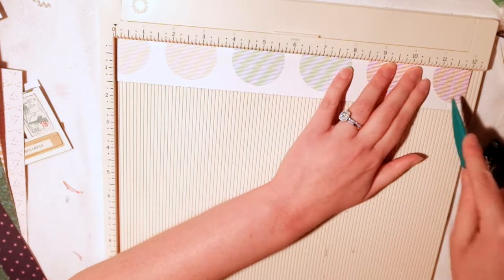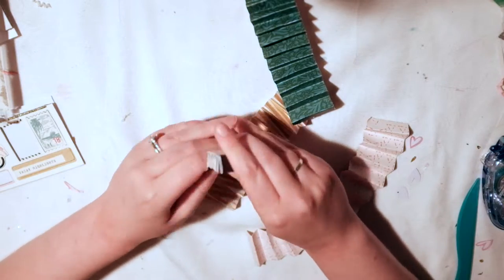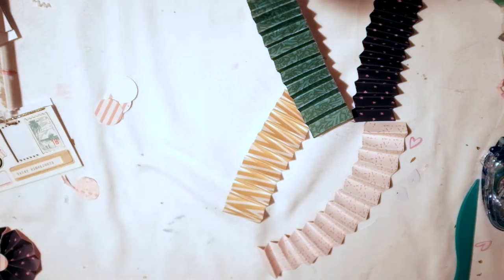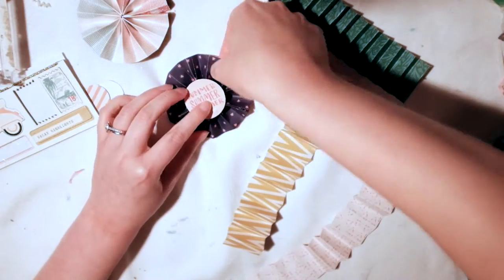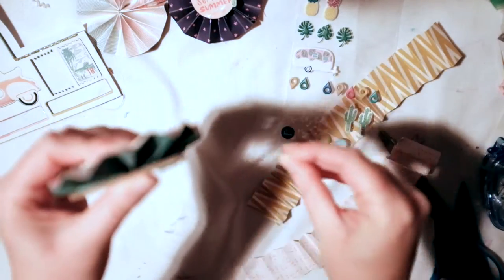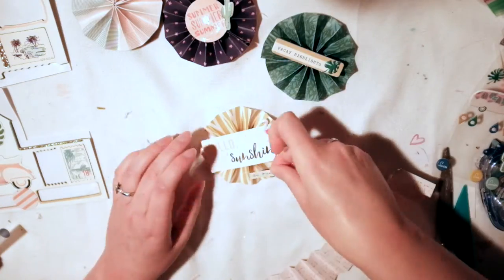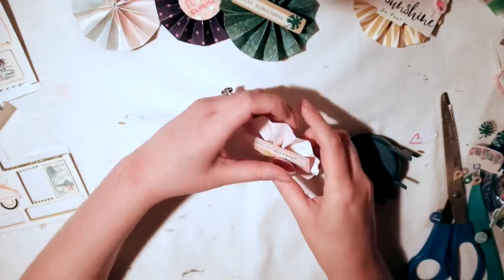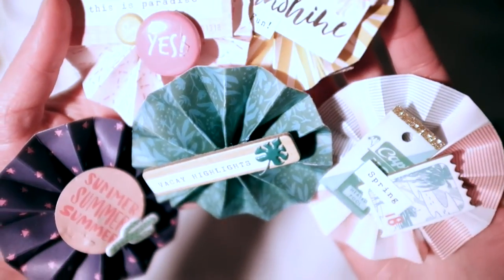DIY Rosettes - CRATE PAPER OASIS /// Spring Blitz Day 25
Hi guys! The first time I uploaded this video, the entire video did not upload. So consider that a preview ;) So, here is the full video! Enjoy! xo